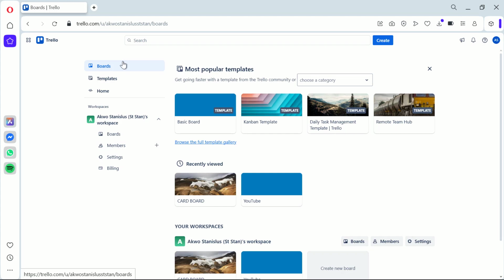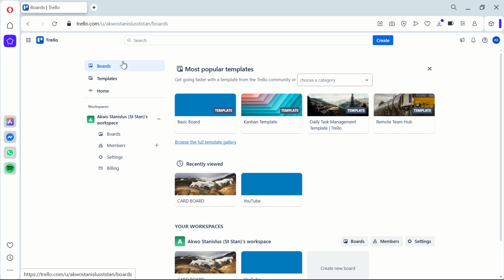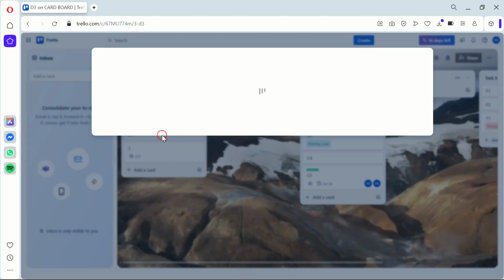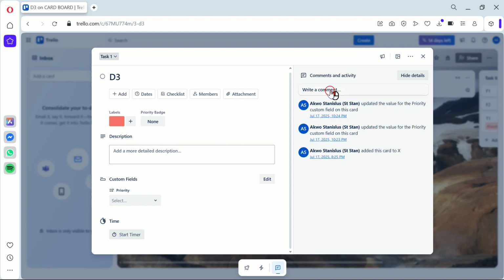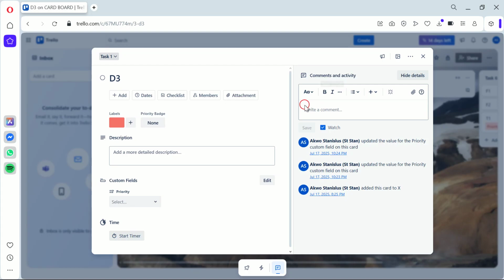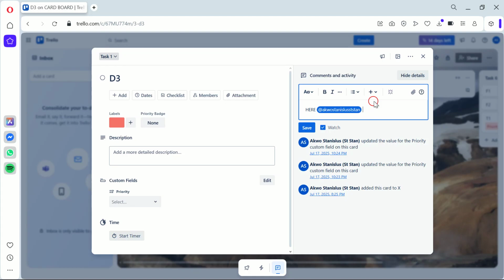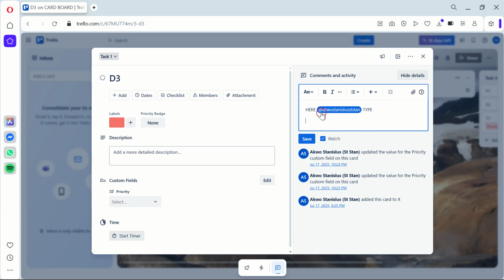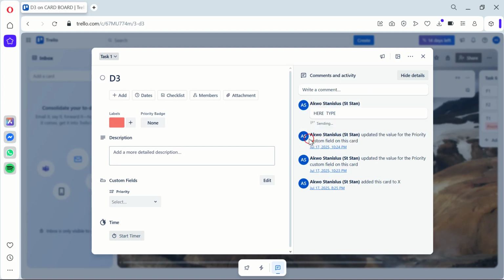How To Use TRELLO'S Quote Block In Comments (Complete 2025 Guide)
Welcome to this comprehensive How To Use TRELLO'S  Quote Block In Comments (Complete  2025 Guide) tutorial! In this detailed guide, I'll walk you through everything you need to know about How To Use TRELLO'S  Quote Block In Comments (Complete  2025 Guide).

 What You'll Learn in This How To Use TRELLO'S  Quote Block In Comments (Complete  2025 Guide) Tutorial:
• Complete step-by-step instructions for How To Use TRELLO'S  Quote Block In Comments (Complete  2025 Guide)

Whether you're a complete beginner or looking to improve your skills, this How To Use TRELLO'S  Quote Block In Comments (Complete  2025 Guide) tutorial covers everything from basic concepts to advanced strategies. I've designed this guide to be easy to follow, practical, and immediately actionable.

 Why This How To Use TRELLO'S  Quote Block In Comments (Complete  2025 Guide) Tutorial is Different:

 Perfect for:
• Beginners who want to learn How To Use TRELLO'S  Quote Block In Comments (Complete  2025 Guide) from scratch

Don't forget to LIKE this video if it helped you learn How To Use TRELLO'S  Quote Block In Comments (Complete  2025 Guide) and SUBSCRIBE for more in-depth tutorials like this one!

Questions? Drop them in the comments below! I read every comment and try to respond to as many as possible.

• Share with anyone who might benefit from learning How To Use TRELLO'S  Quote Block In Comments (Complete  2025 Guide)